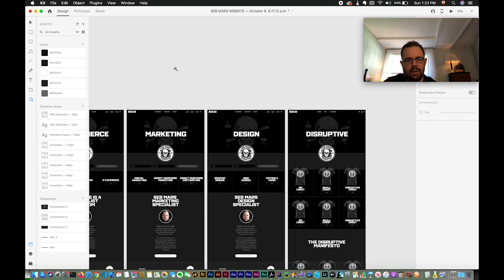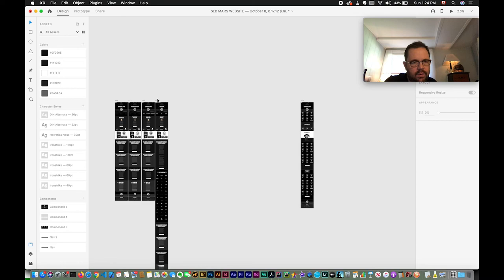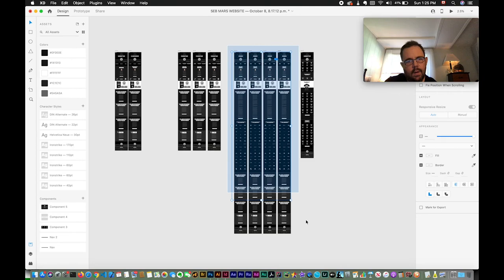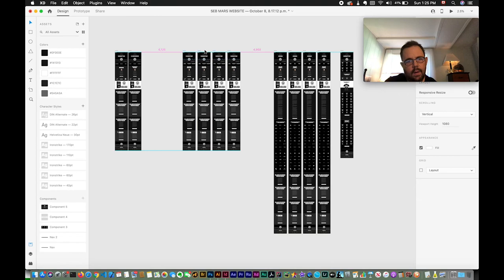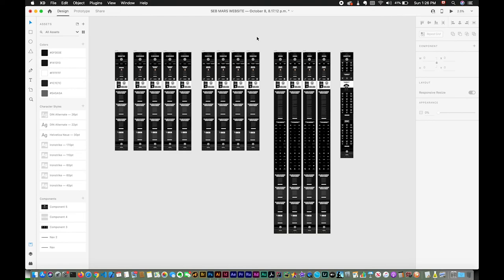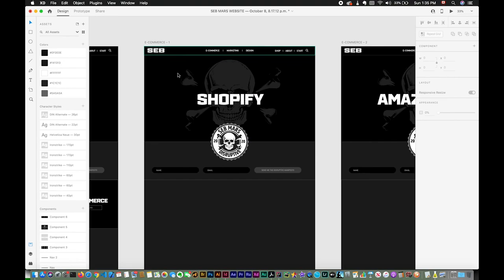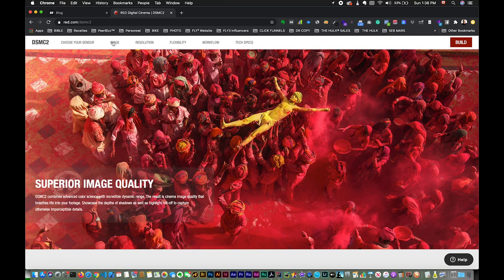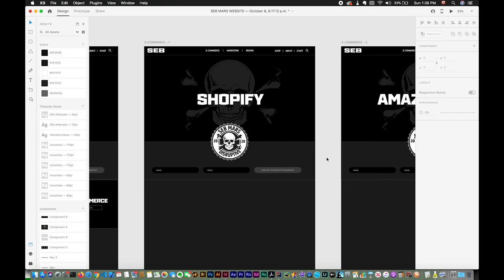DESIGN DAILY #1 - SebMars.com choosing your fonts wisely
In today's DESIGN DAILY I'm working on SebMars.com using Adobe XD.  Follow me along while I start the development of my website where I will post and maintain my work.  Always remember that you must spend time choosing your font because they are so important for the look and feel of your brand's identity.  Choosing the right font can make or break your design.  The right fonts can be the difference between success and failure.

A LITTLE ABOUT ME:

First off, I want to welcome you to my SEB MARS channel where I will be documenting my entrepreneurial journey for you.  With this channel, I hope I can help you guys see the journey of becoming an entrepreneur and what it takes to succeed.  The road to success is filled with setbacks and I will make it my mission to show you guys and document what it takes to succeed.  I'm here to help you guys along the way.  If you have any questions about my ventures or business in general, don't hesitate to get in touch with me.  I'm a veteran graphic designer and web designer with over 22 years of experience.  I have over 100 brand designs in the last 5 years under my belt.  I'll make sure to showcase my portfolio along the way in these video chat sessions.  If I can help you, I will help you to the best of my ability!  I'm taking the leap of faith on e-business, follow me on this journey so we can learn together.

If you need quality corporate design made for your venture don't miss the opportunity to work with me one on one.  I put together thehulk.co in 2020, as an online direct response and branding agency that has for mission to help people like you start their entrepreneurial journey.  Do not hesitate to check out thehulk.co and start on the right foot.

Seb Mars

I am giving away a complete brand, that I will design from a creative brief that you will have filled with your design specifications and a brand name chosen by you, once my channel reaches 100K subscribers. I will repeat the process of giving a brand for every 100K subscribers.  The brand and what I'm giving away is valued at more than 25K / brand. I will choose a subscriber of my channel and give away the brand to that person.  The more active you are on my channel  the more chances you have of winning YOUR TAILORED BRAND.

Logo and brand assets  (15K$)
Brand standard guide (5k$)
Business cards and collateral (5k$)

You get everything you need to succeed.  A brand and the courses on topics you must master to succeed in today's online business.   Nothing will stop you now!

FLY3™,  The brand with wings™. Get Your Wings™.  FLY3™ is one of the worlds up and coming sports brands, designing, developing, selling, and marketing footwear, apparel, and accessories.

At THE HULK, we are driven by performance and we concentrate on ROI